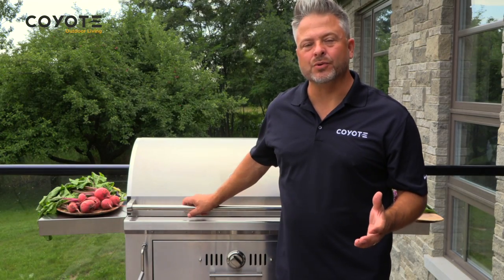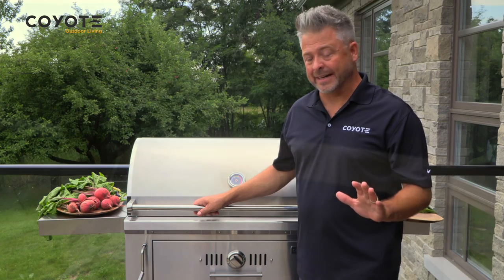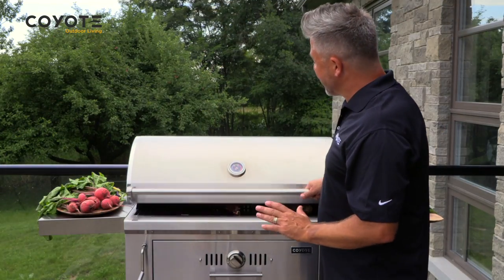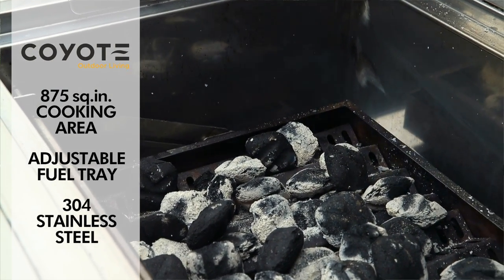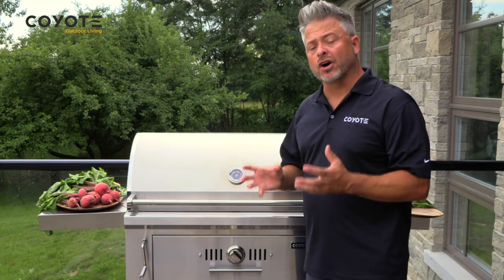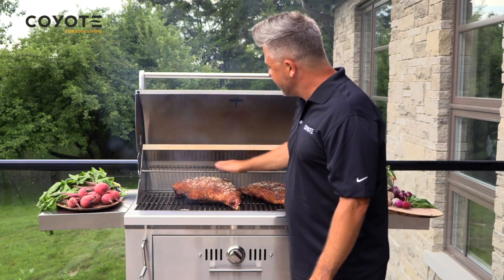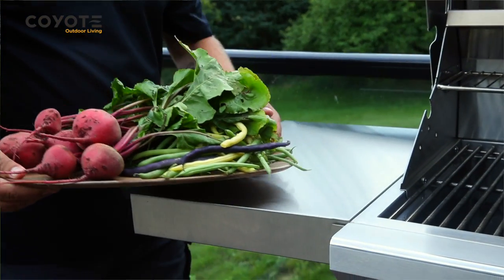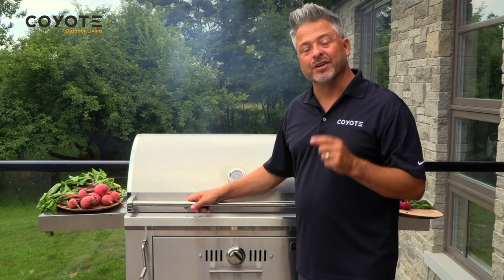Coyote Outdoor Living 36 Inch Charcoal Grill with The Outdoors Chef